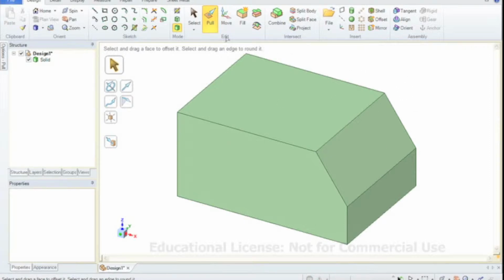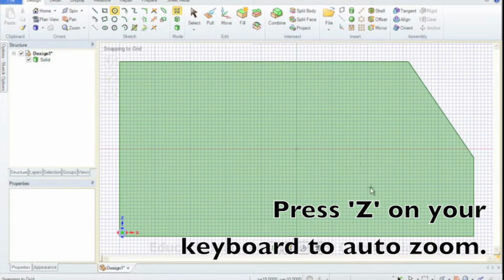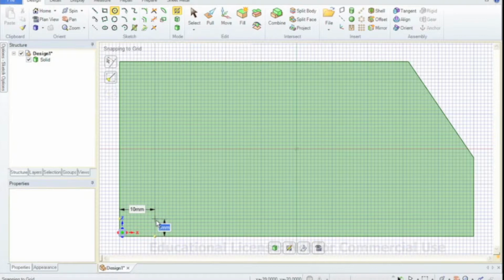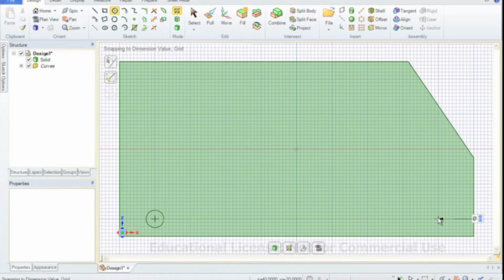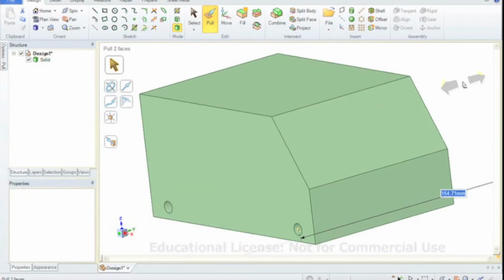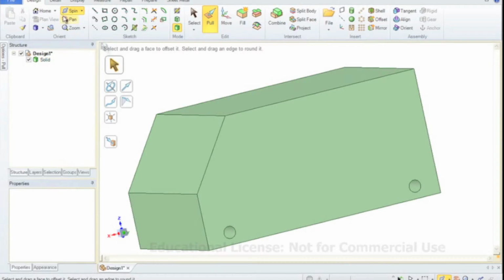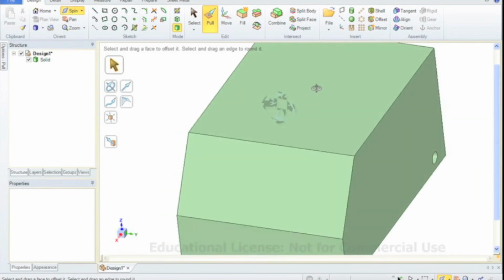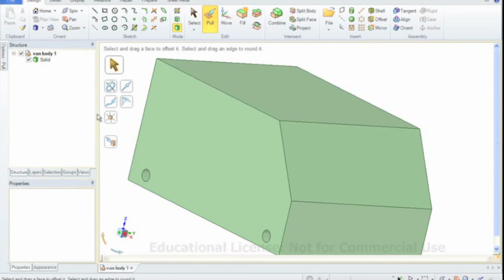SpaceClaim Tutorial - Creating an Assembly 2